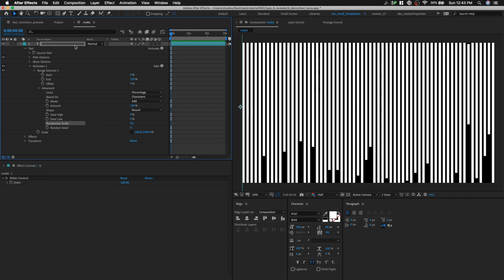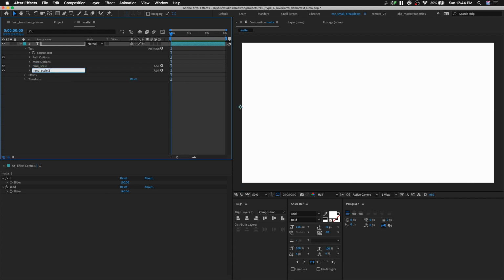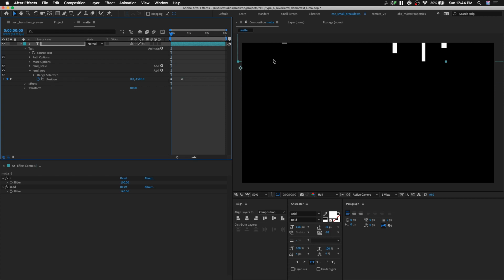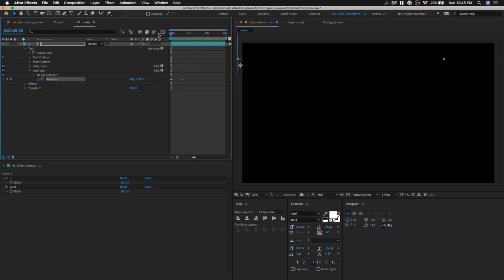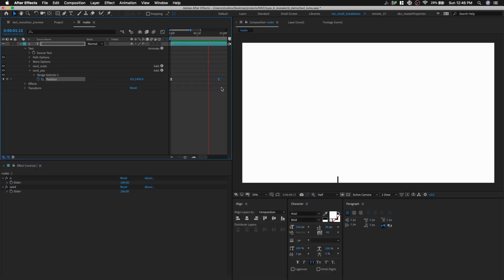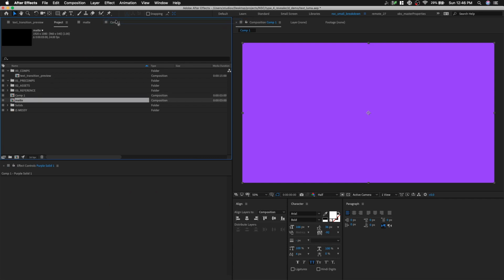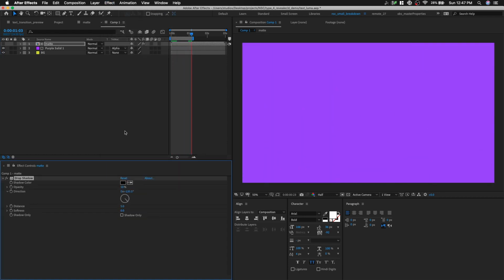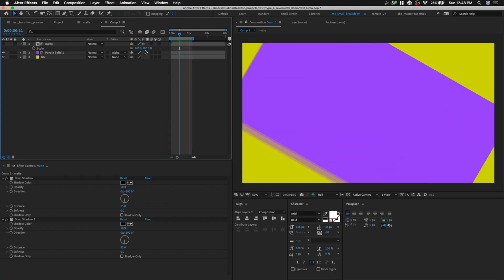Text as Transition · After Effects Tutorial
Use a single text layer to create a dynamic transition!